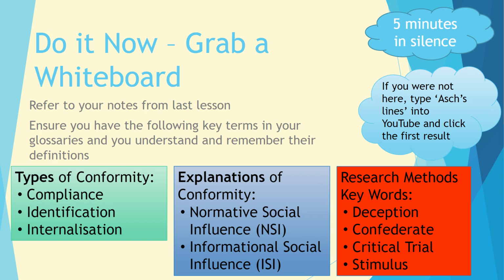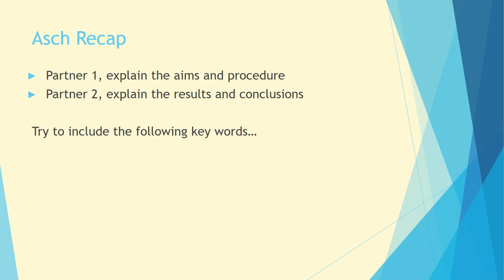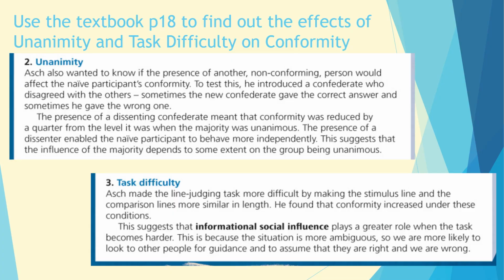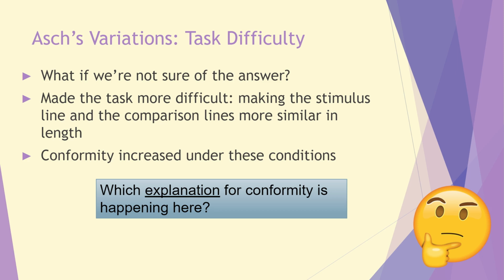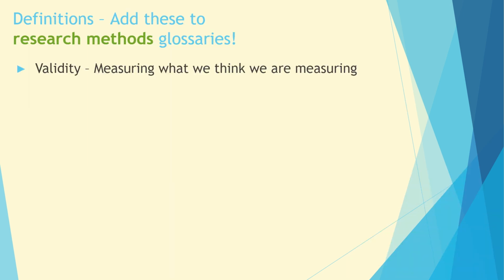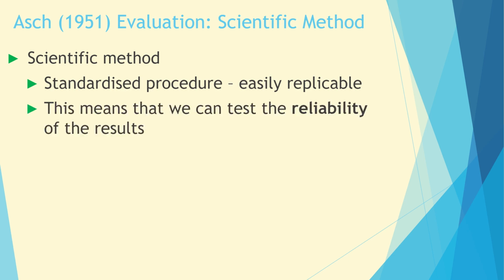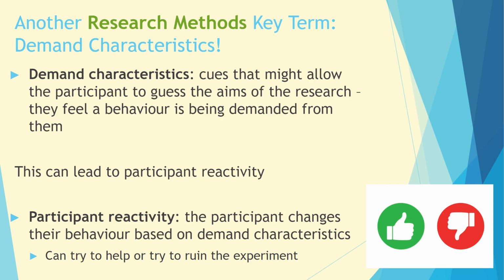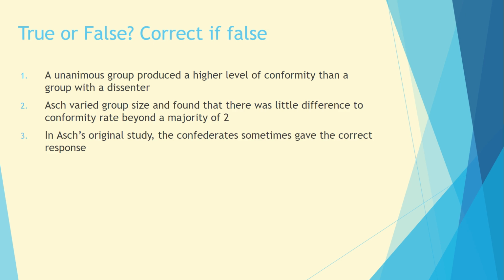Social Influence Lesson 2: Factors Affecting Conformity